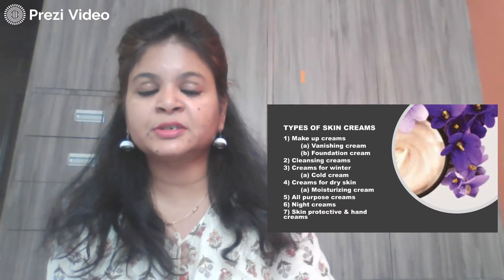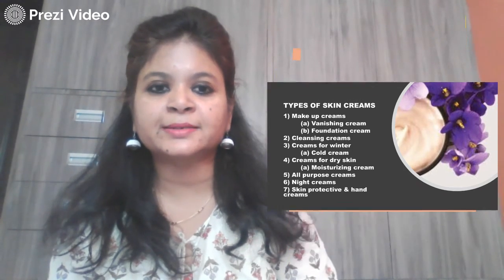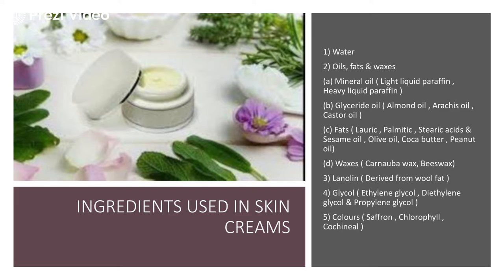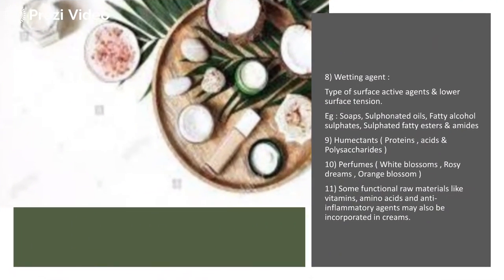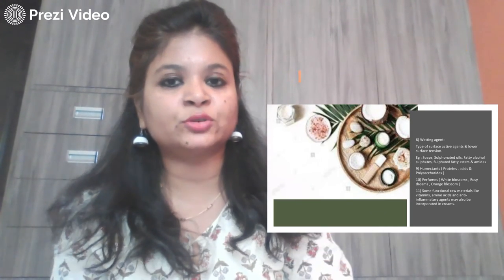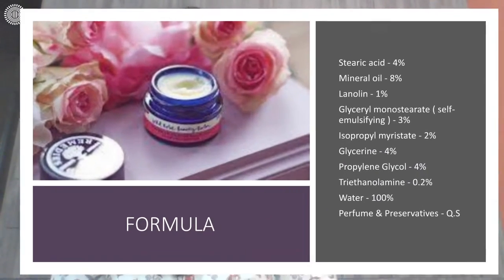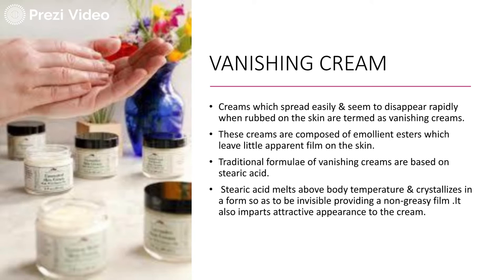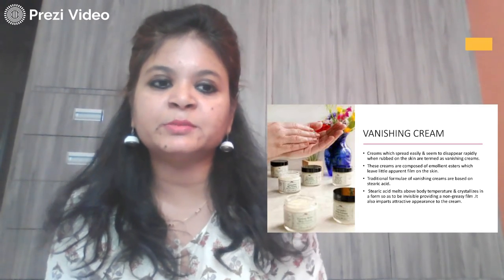FORMULATION AND PREPARATION OF COLD CREAMS AND VANISHING CREAMS | UNIT 5 | INDUSTRIAL PHARMACY 1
INDUSTRIAL PHARMACY 1  (UNIT-V )
Cosmetics: Formulation and preparation of the following cosmetic preparations cold cream and vanishing cream.

Exclusively for B.Pharm 5th Sem students.
Industrial Pharmacy 1 (Unit 5)  COSMETICS  !!